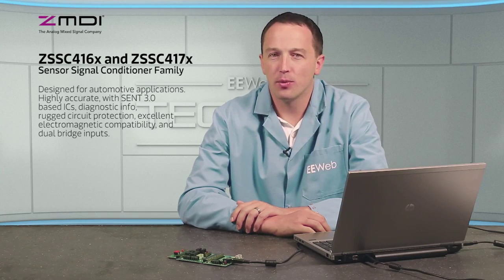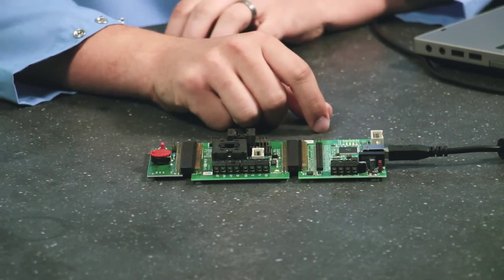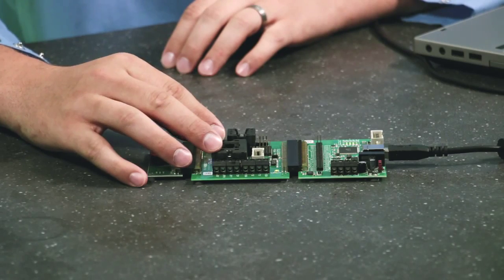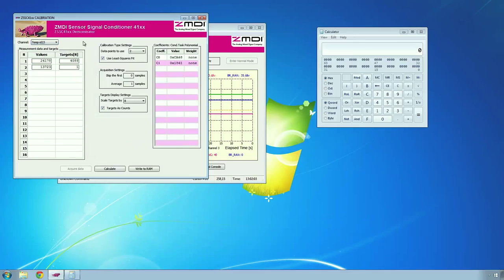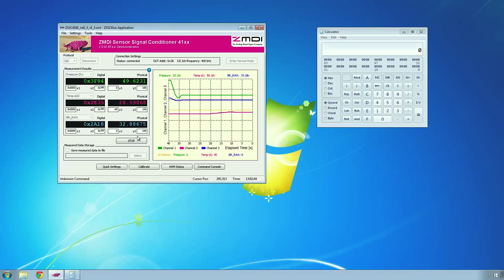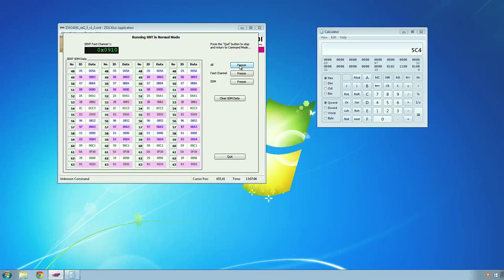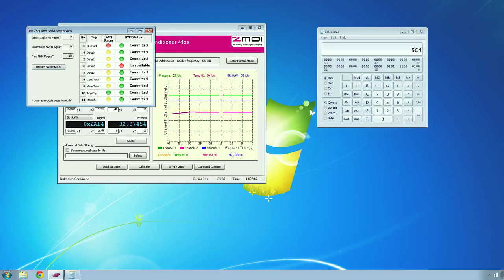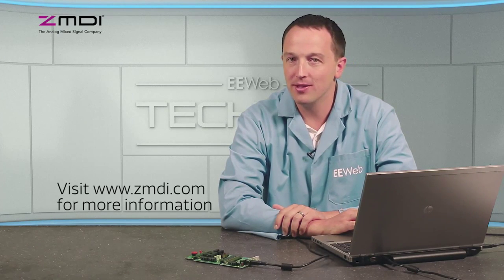ZSSC416x/7x Automotive Sensor Signal Conditioner ICs with SENT 3.0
ZSSC416X and ZSSC417X provide highly accurate amplification and calibrated correction of sensory data for resistive bridge and voltage source sensors. The family features SENT 3.0-based ICs and is designed for use in automotive applications. With available diagnostic info, rugged circuit protection, and excellent electromagnetic compatibility.

The family aids designers by lowering power consumption, reducing component count, and saving time spent calibrating sensors. Additionally, the availability of dual-bridge inputs also reduces system complexity and footprint. All of these are important considerations in modern automotive applications where power and space come at a premium.